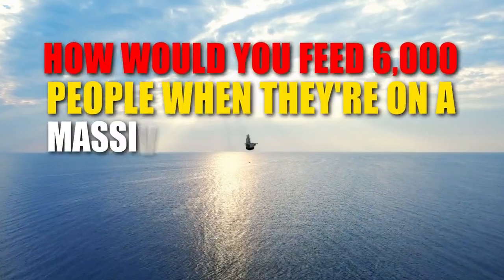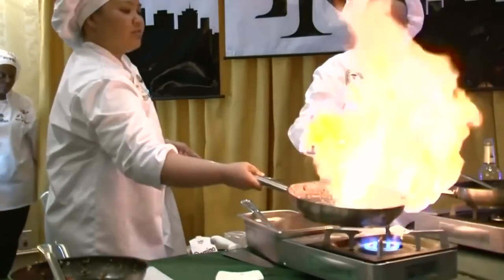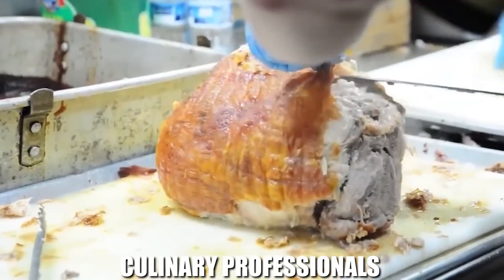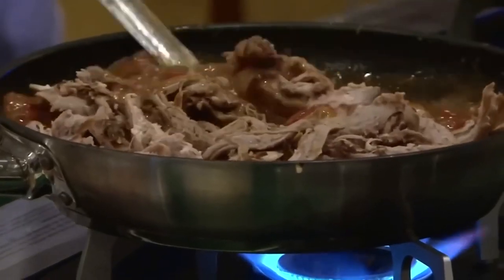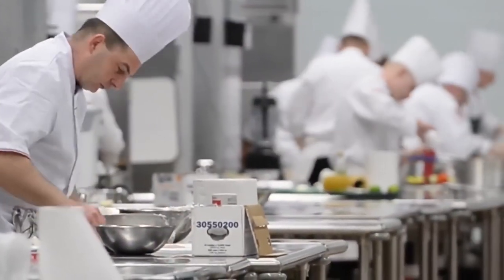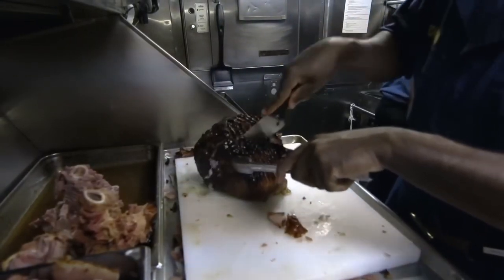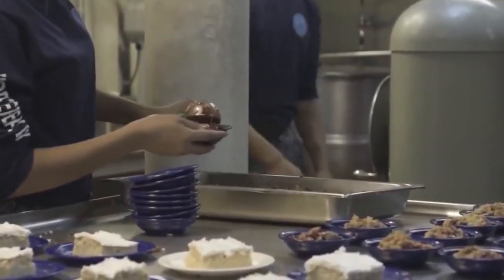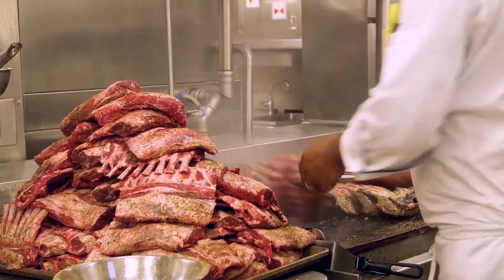How to Feed 6000 People on this GIGANTIC Aircraft Carrier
How would you feed 6,000 people when they're on a massive aircraft carrier? Throwing some ingredients in a pot and calling it a day isn't the best way to handle the situation. There is a lot of forethought and preparation required when serving such a large number of people. Starting with breakfast and ending with dinner, we'll show you what goes into feeding the entire crew. It's a mystery no longer; you know exactly how they do it.

Today we'll show you the inner workings of the galley and the dedicated chefs and cooks who keep the ship's passengers and crew fed and happy at all times. Like the cooks in a large restaurant, those on an aircraft carrier have to deal with sizzling grills.

If you are or represent the copyright owner of materials used in this video and have a problem with the use of said material, please contact me and we can sort it out.